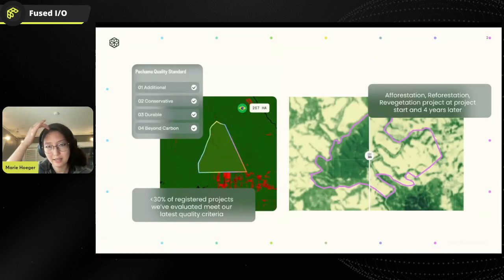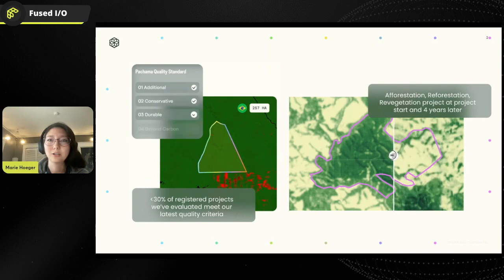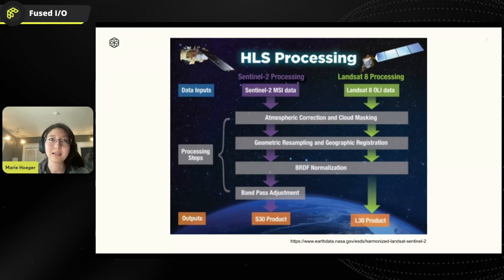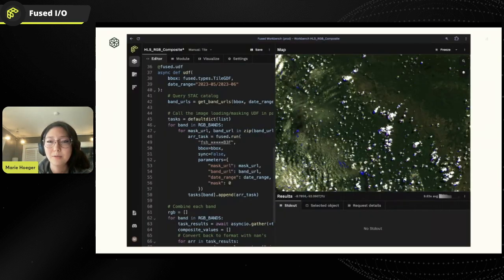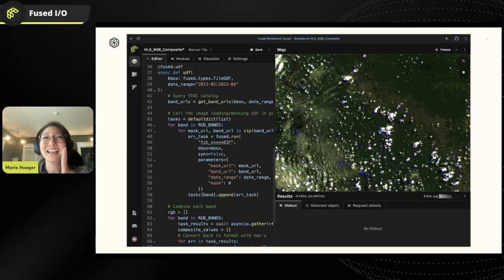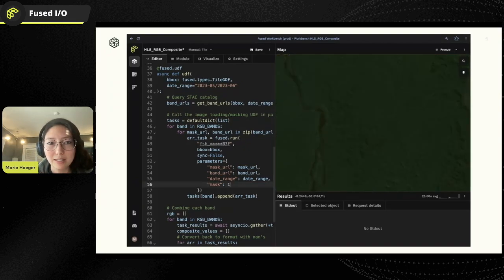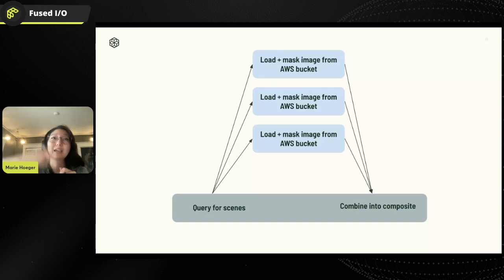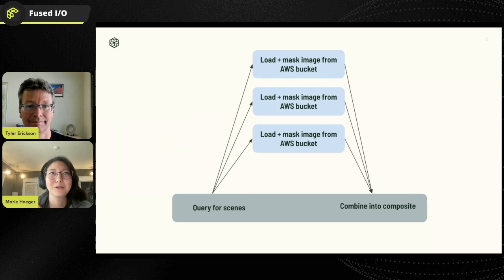Making Sentinel 2 Cloud-Free composites - Fused I/O Webinar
🗓️ September 26th

Marie is a staff software engineer at Pachama, a company that helps other companies invest in high-quality nature-based carbon projects based on satellite data analysis.

In this video, Marie delves into Pachama's mission and how their engineering team uses Fused to create cloud-free composite HLS imagery.

0:33 Introduction
2:15 HLS dataset
3:25 Creating cloud-free composites
5:04 Workflow design
6:05 Conclusion